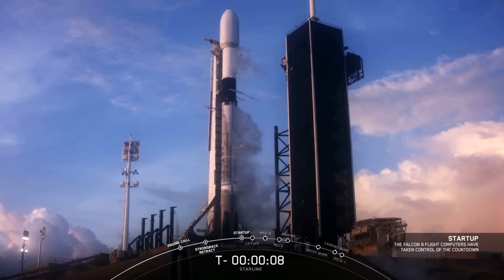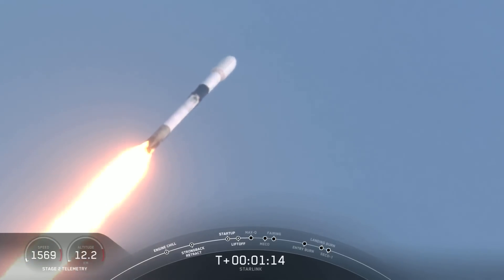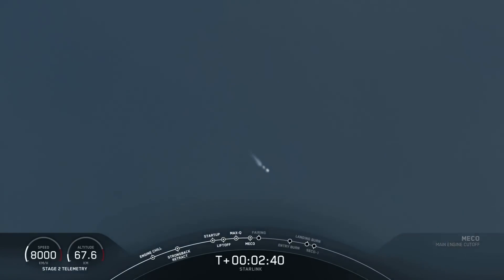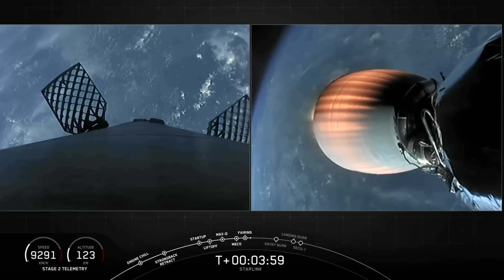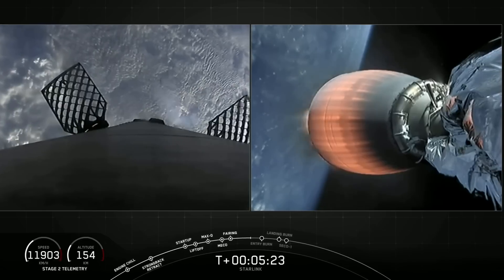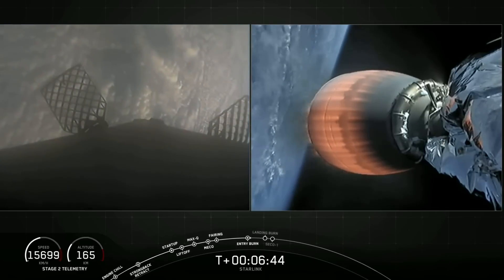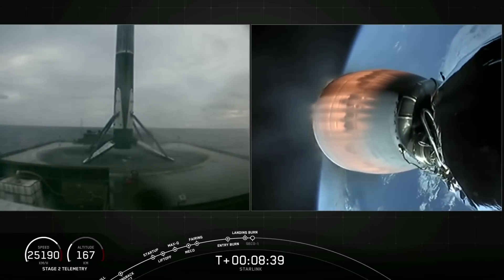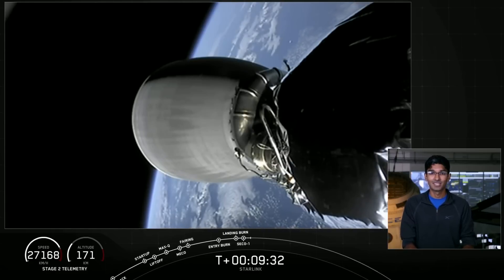Watch SpaceX Starlink-12 Launch! + (droneship landing)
See the latest SpaceX launch of Starlink-12. SpaceX just sent 60 Starlink satellites to orbit atop its column of fire.  Watch a recap here.